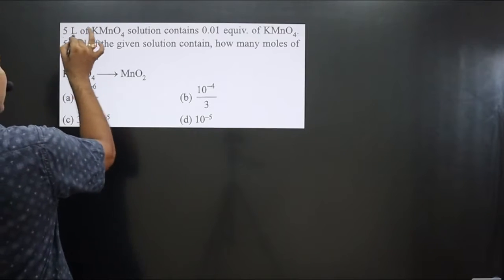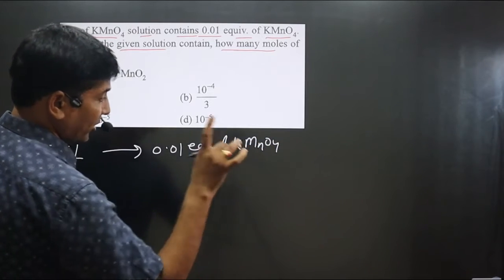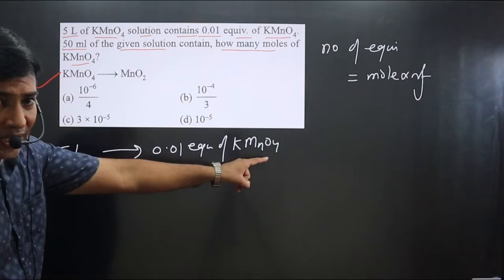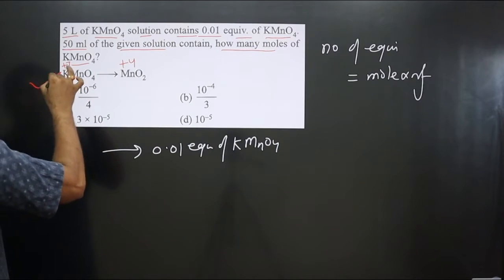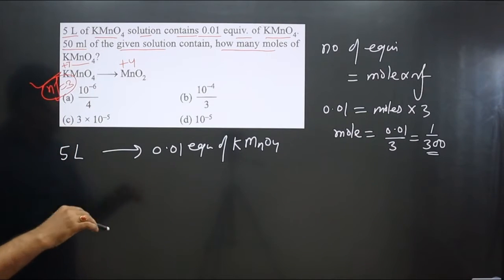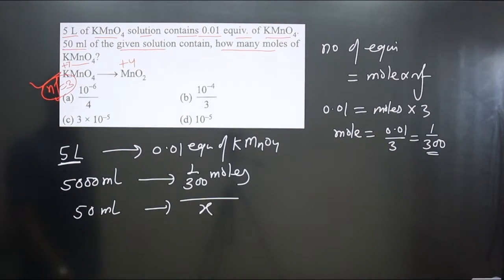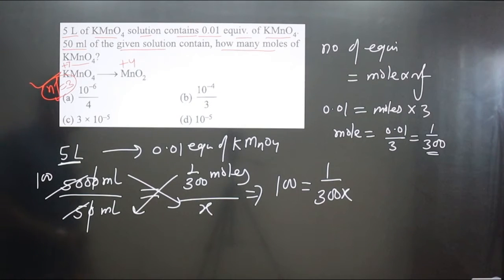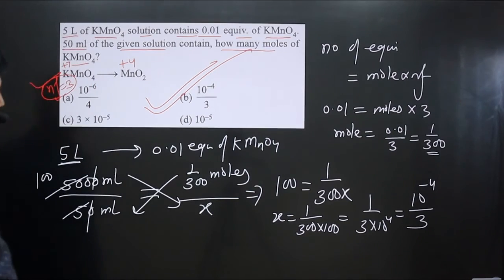5 L of KMnO4 solution contains 0.01 equiv. of KMnO4. 50ml | Equivalence weight | Equivalance master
5 L of KMnO4 solution contains 0.01 equiv. of KMnO4. 50ml  of the given solution contain, how many moles of KMnO4?
KMnO4  = MnO2